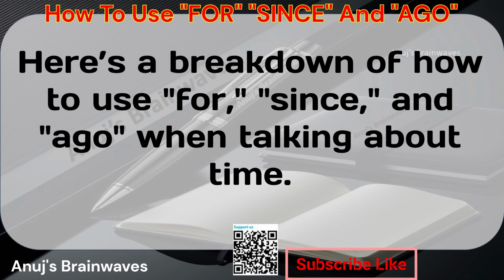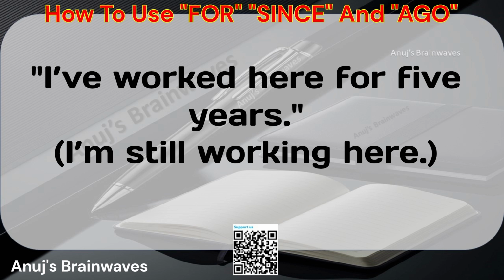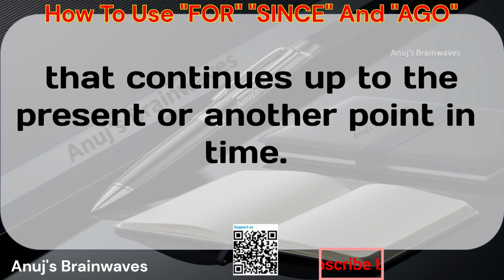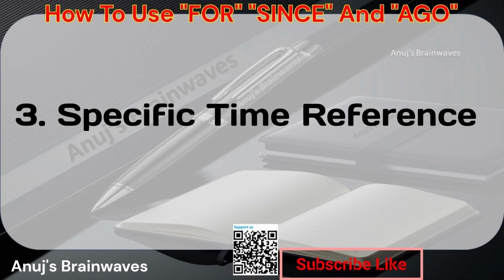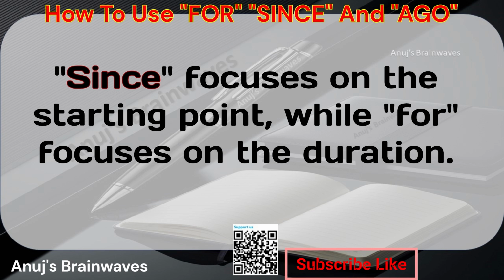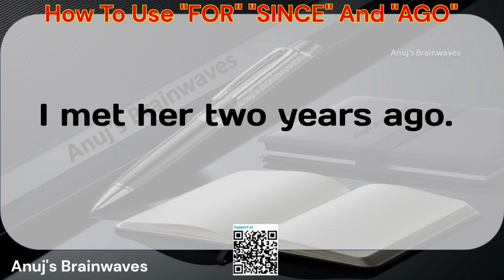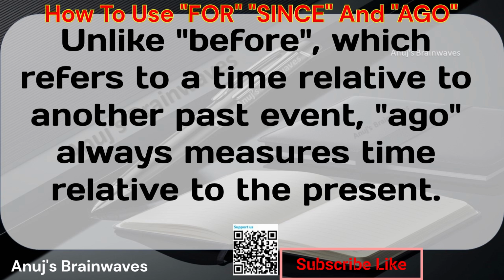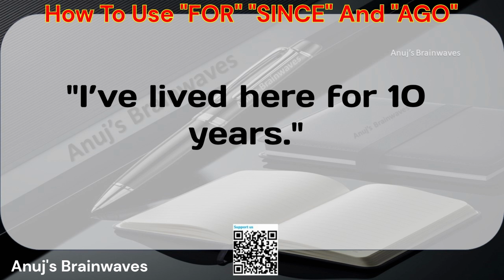Learn English Tenses through Audio Book | How To Use For, Since, And Ago | Anuj's Brainwaves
Welcome to Anuj's Brainwaves, your go-to audio book series for improving English! In today's episode, you'll learn the proper use of for, since, and ago. We'll guide you through enhancing your English grammar skills with a fun and engaging conversation section. Plus, you'll have the chance to sharpen your pronunciation, reading, and listening abilities.

If you enjoy our content and would like to support the series, please consider making a donation using the QR code provided on the screen. Your support helps us create more educational content for learners like you. Let's get started!